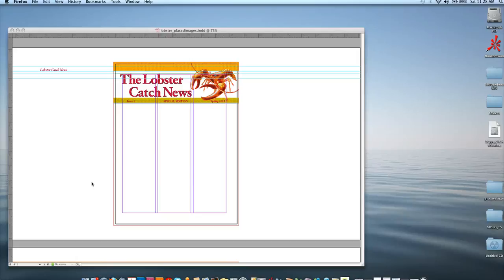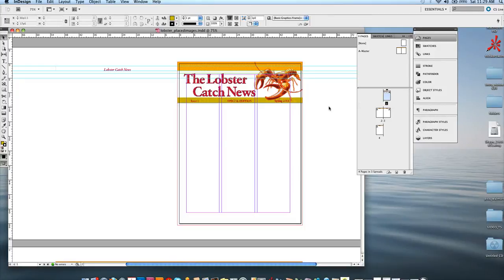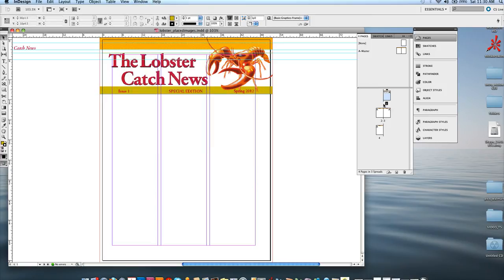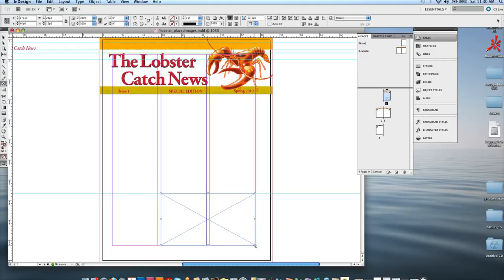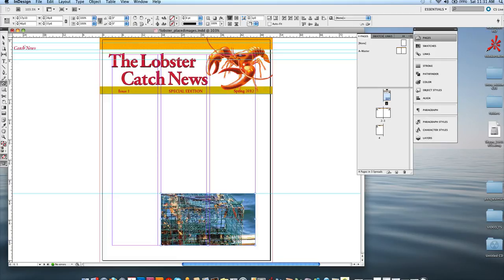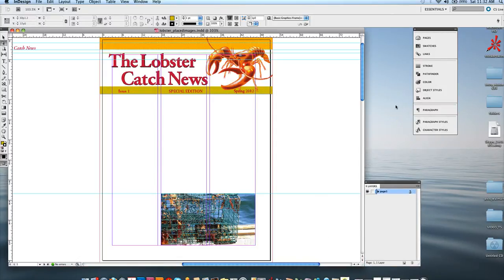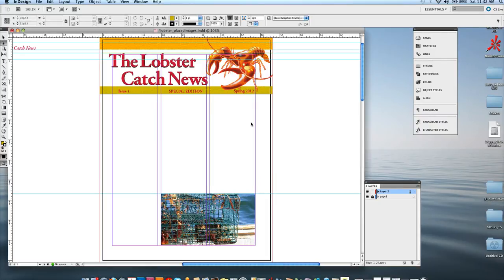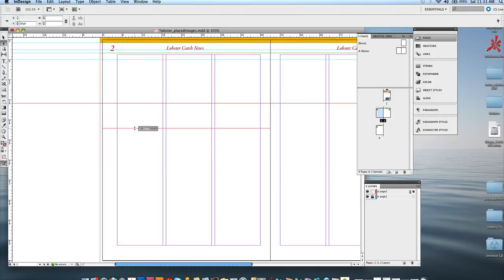Screencast by rkiely from Screenr.com